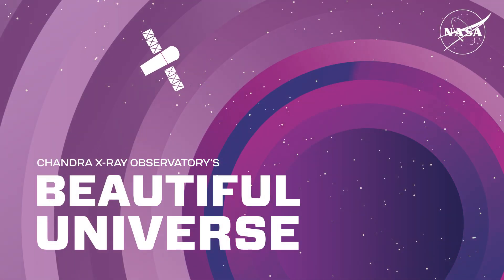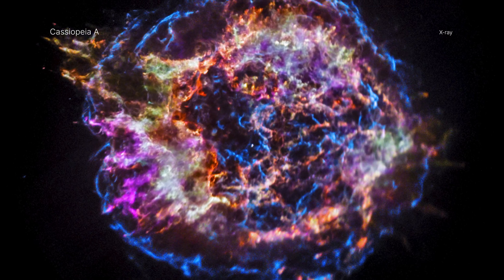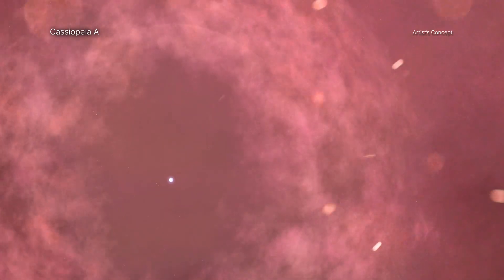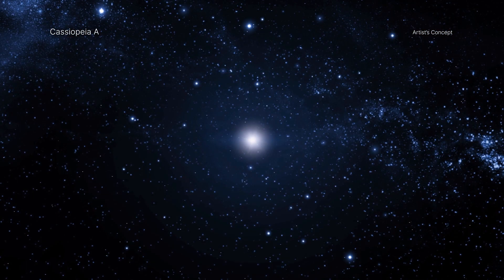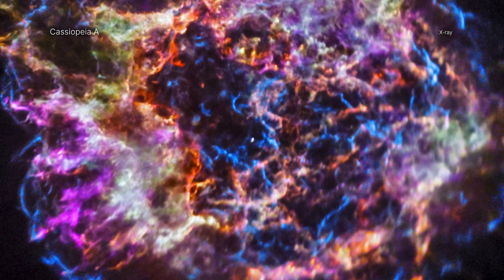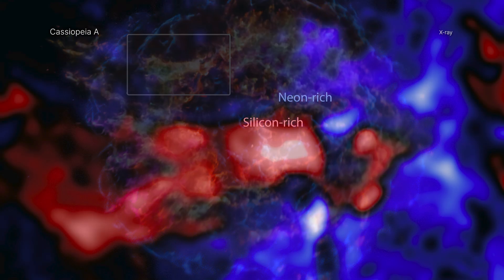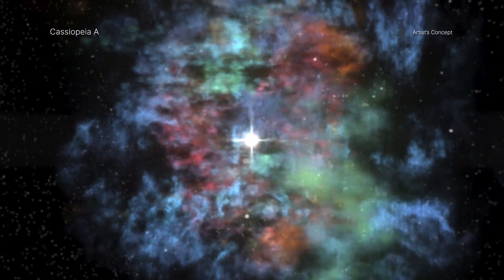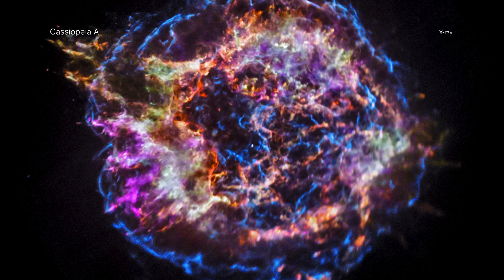Tour: NASA's Chandra Reveals Star's Inner Conflict Before Explosion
A new study from NASA’s Chandra X-ray Observatory has revealed that the insides of a star turned on itself before it spectacularly exploded. This happened in the star that created the Cassiopeia A, or Cas A, supernova remnant, which is one of the best-known, well-studied objects in the sky.

Over three hundred years ago, however, it was a giant star on the brink of self-destruction. The new Chandra result reveals that just hours before it exploded, the star’s interior violently rearranged itself. This last-minute shuffling of its stellar belly has profound implications for understanding how massive stars explode and how their remains behave afterwards.

As massive stars age, increasingly heavy elements form in their interiors by nuclear reactions, creating onion-like layers of different elements. Their outer layer is mostly made of hydrogen, followed by layers of helium, carbon and progressively heavier elements — extending all the way down to the center of the star.

Once iron starts forming in the core of the star, the game changes. As soon as the iron core grows beyond a certain mass, about 1.4 times the mass of the Sun, it can no longer support its own weight and collapses. The outer part of the star falls onto the collapsing core, and rebounds as a core-collapse supernova.

The new research with Chandra data reveals a change that happened deep within the star at the very last moments of its life. After living for more than a million years, Cas A underwent major changes in its final hours before exploding. Just before the star in Cas A collapsed, part of an inner layer with large amounts of silicon traveled outwards and broke into a neighboring layer with lots of neon. During this violent event, the barrier between these two layers of the onion, so to speak, would have disappeared.

There are several significant implications for this inner turmoil inside of the doomed star. First, it may directly explain the lopsided rather than symmetrical appearance of the Cas A remnant. Second, a lopsided explosion and debris field may have given a powerful kick to the remaining core of the star, now a neutron star, explaining the high observed speed of this object. Finally, the strong turbulent flows created by the star’s internal changes may have promoted the development of the supernova blast wave, facilitating the star’s explosion.

After more than a quarter century of observations of Cas A, this is just the latest example of how Chandra continues to find new discoveries about this iconic exploded star and its impact on astrophysics.